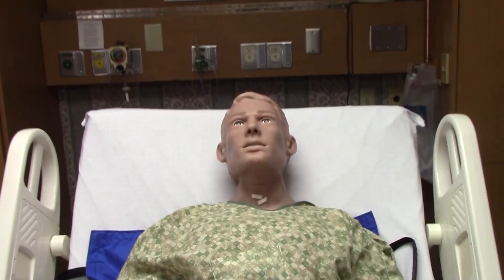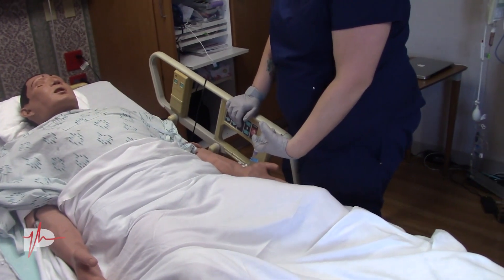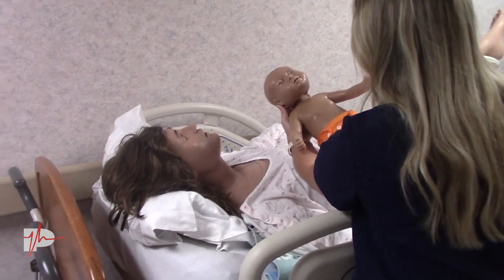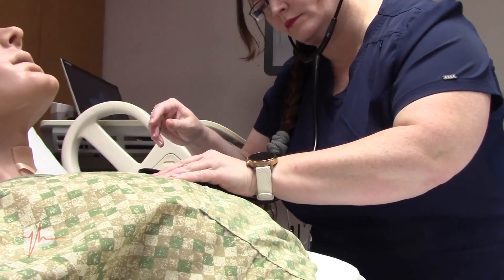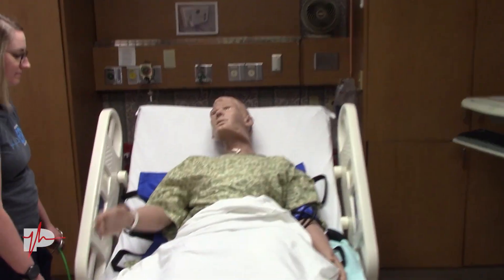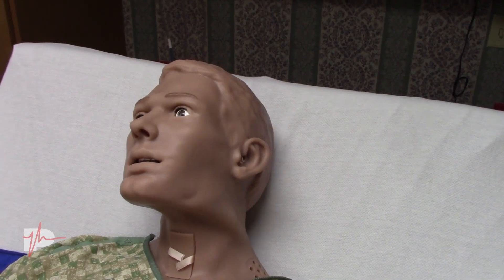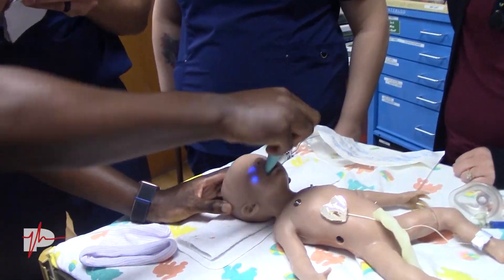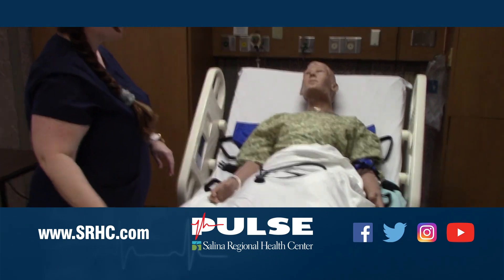Hospital welcomes life-like simulation manikin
Salina Regional Health Center Simulation Lab welcomed a new hospital simulation manikin named Cash. Cash has state-of-the-art technology and is used for training medical professionals The life-size simulator is very realistic and has AI (automated intelligence) technology. The new manikin has several features such as simulate having a stroke, he can raise his arm and has automated responses.

Education Coordinator Lea Watts, RN talks about the technology and how it will be used to benefit the healthcare workers at Salina Regional Health Center.